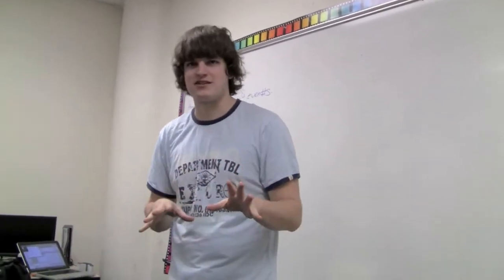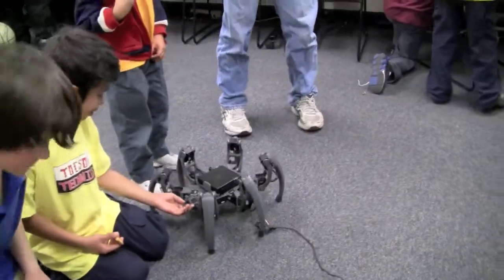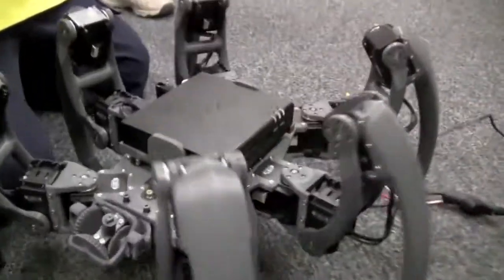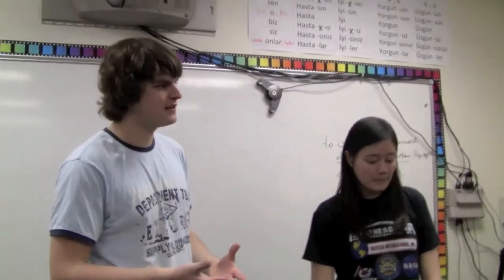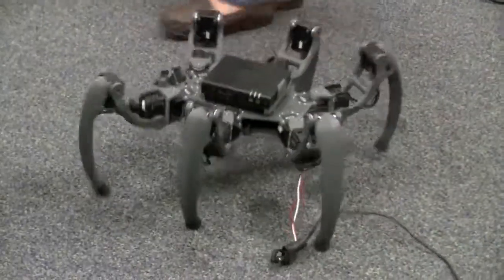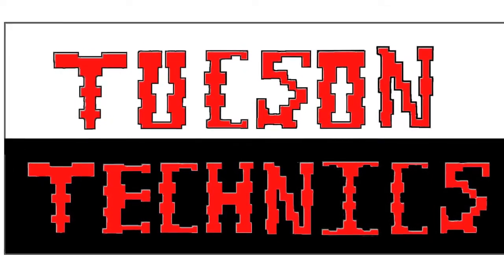Tucson Technics - Hexapod Visit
Tucson Technics - Feb 2010
With Hexapod Matt Bunting and Christine Bradley